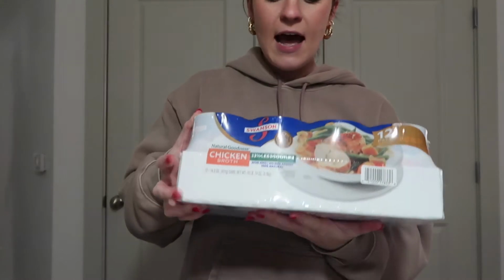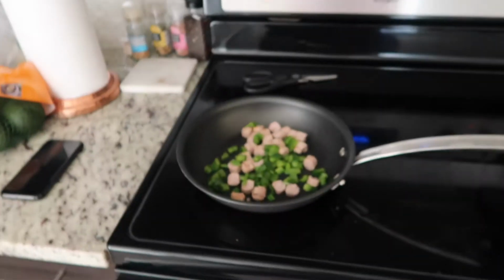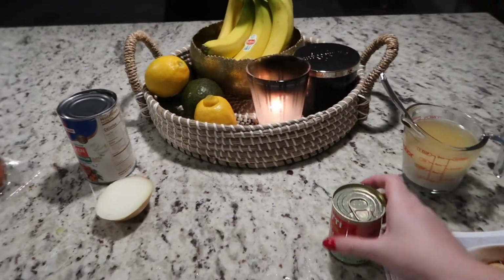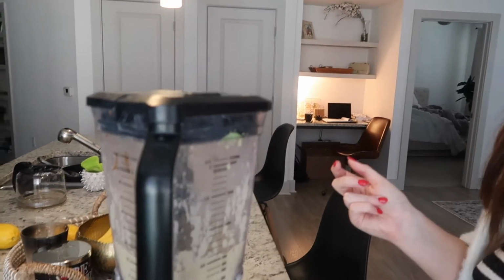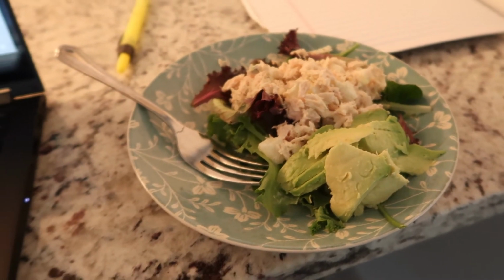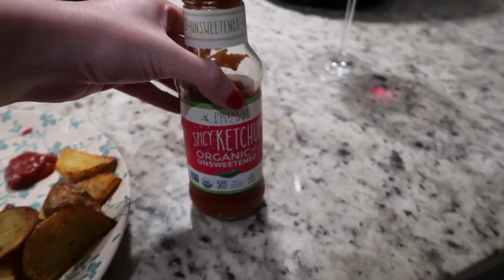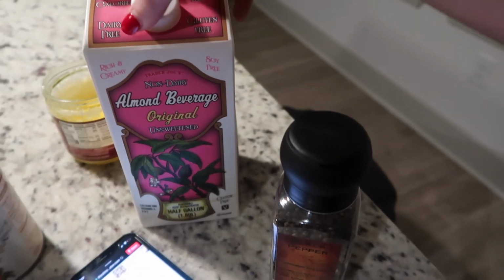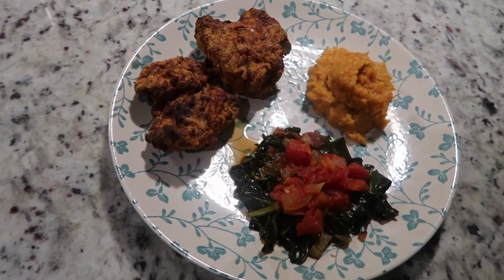WHAT I EAT IN A WEEK | Whole 30 Recipes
I hope you guys enjoyed this Whole30 What I Eat in a Week! It was so fun to film. I love to cook. Besides fashion, I'd say cooking is my other passion. It's so important to me to feel healthy and energized, but that doesn't mean you have to sacrifice good tasting foods!

FOOD INSTA: @passthebreadplzz